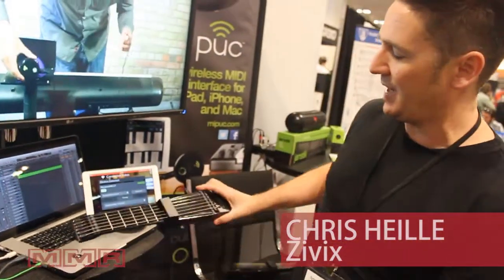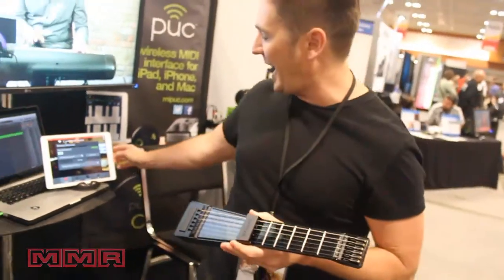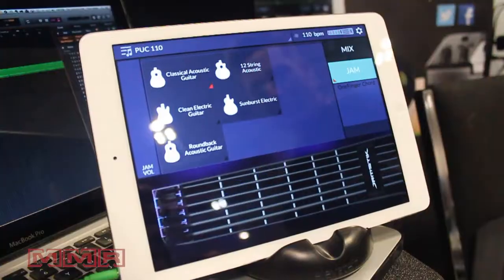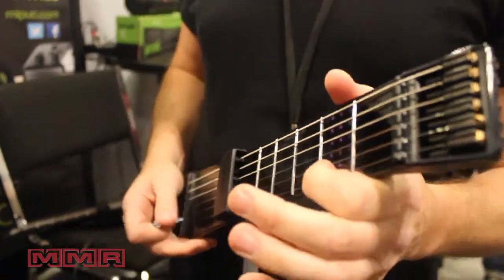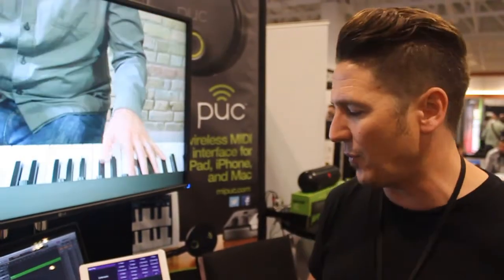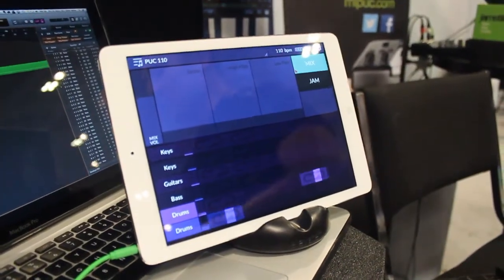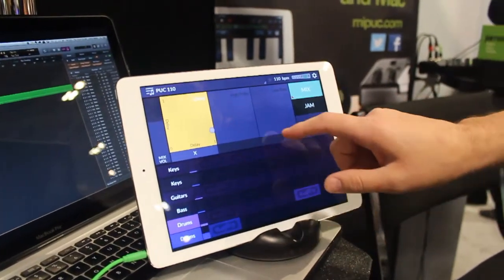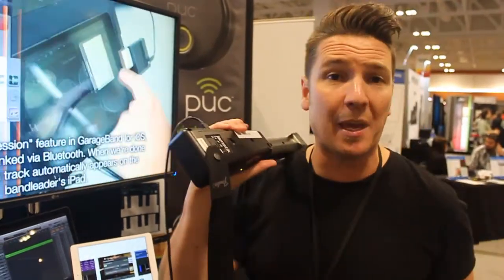The Zivix Jamstik at Summer NAMM 2014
Chris Heille demos the brand new Zivix Jamstik MIDI guitar and tablet software at the 2014 Summer NAMM Show in Nashville.